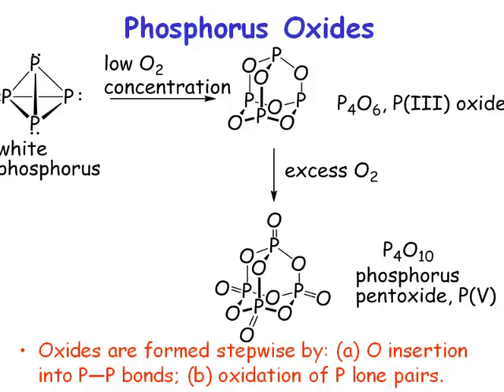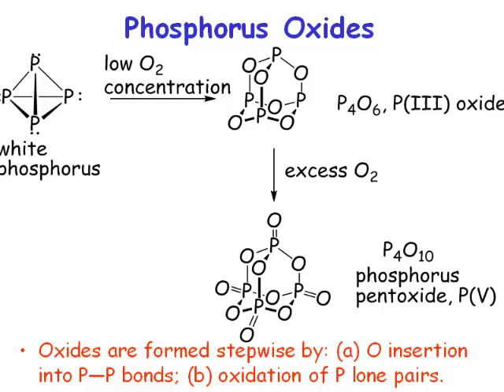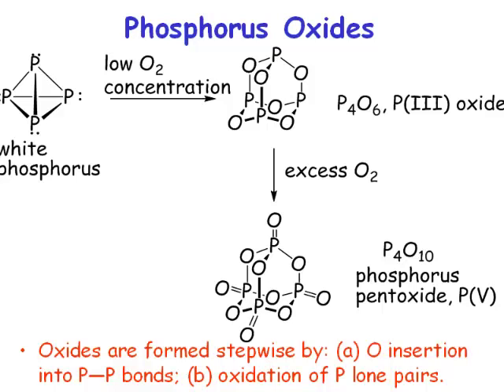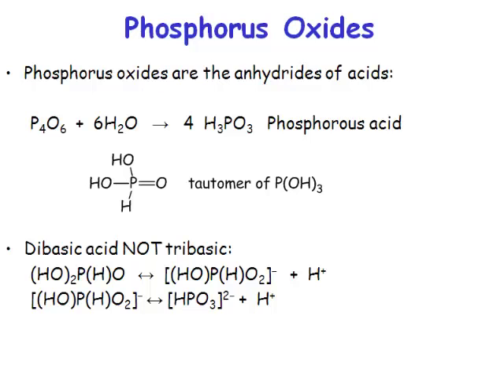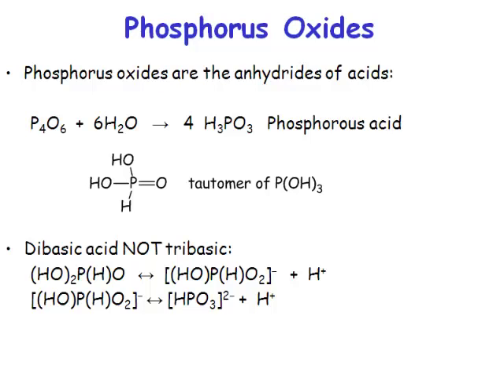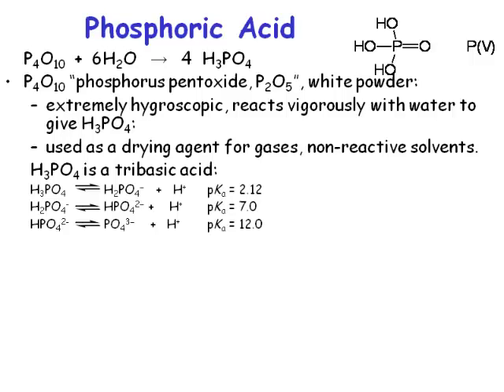Group 15 Phosphorus oxides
Bite sized screencasts on phosphorus oxide chemistry